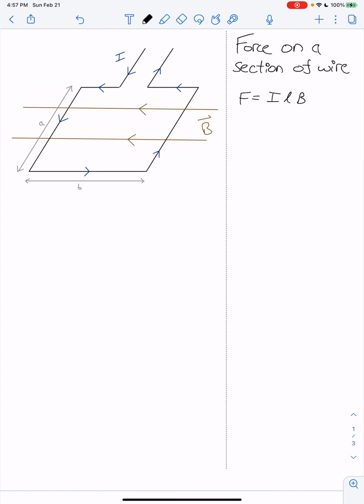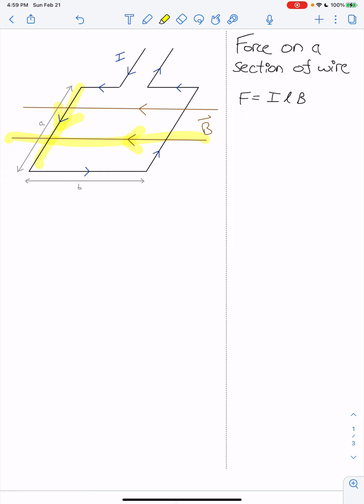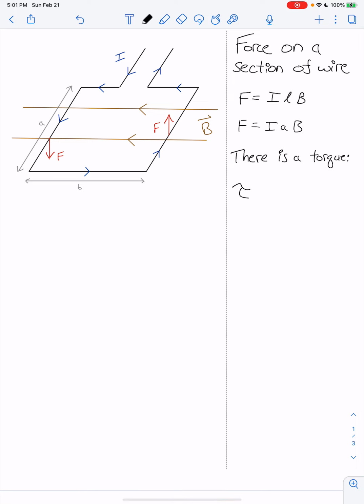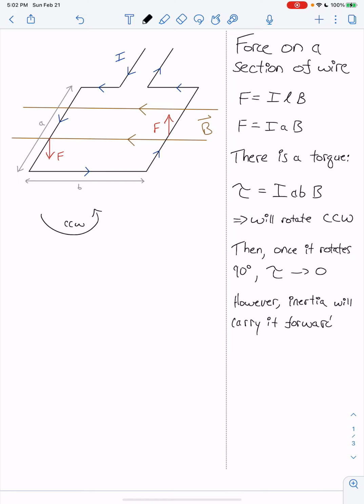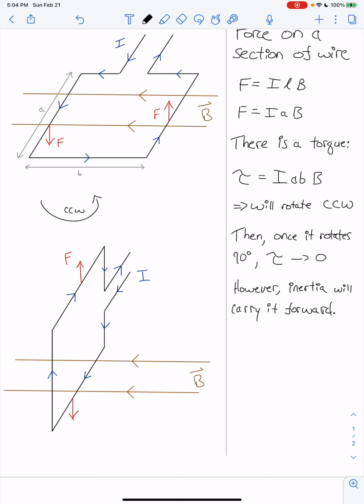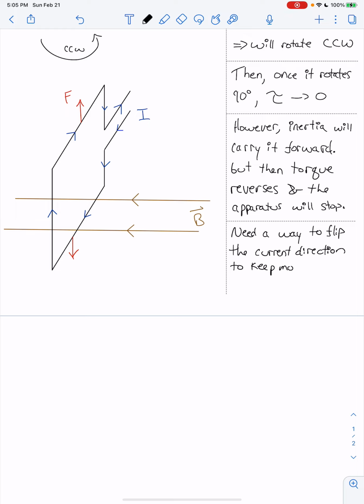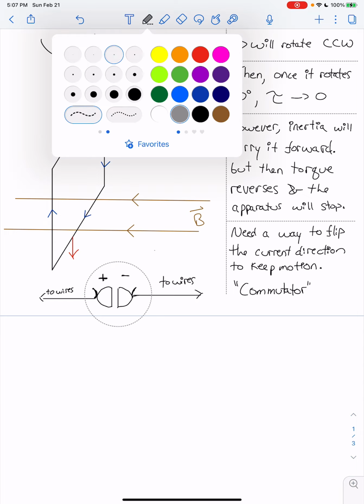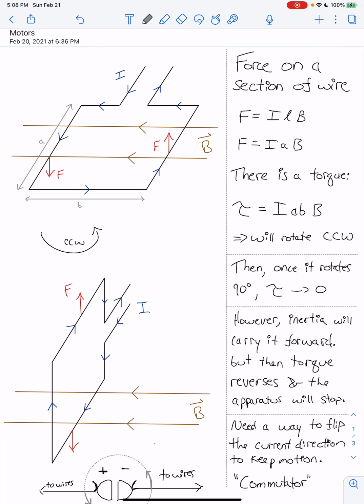Magnetic field & force on wires: motors